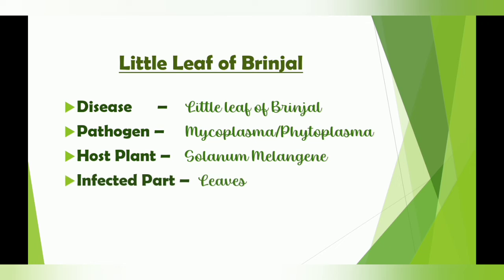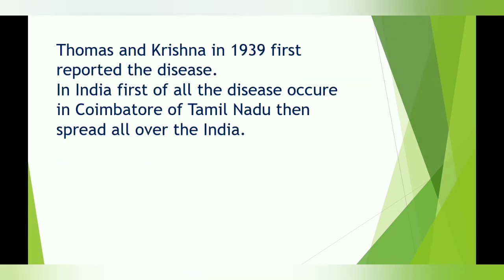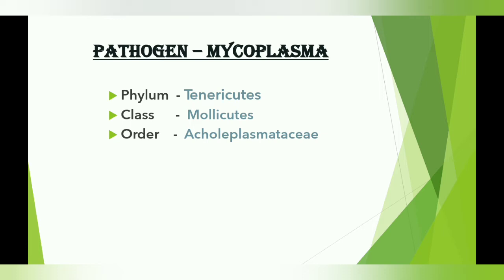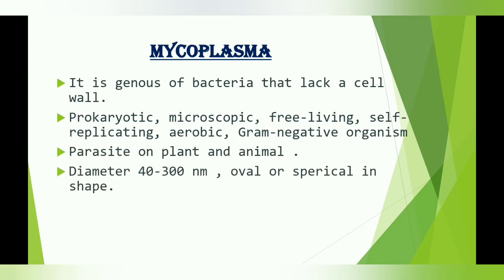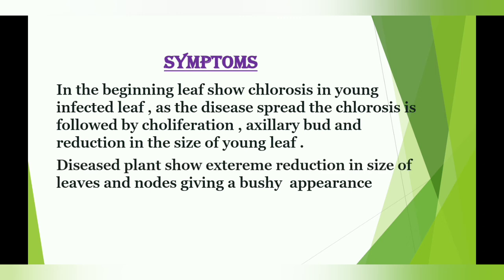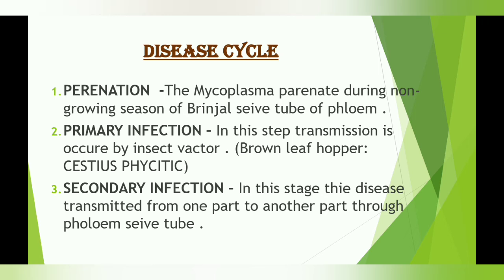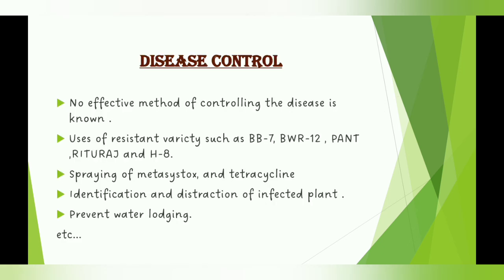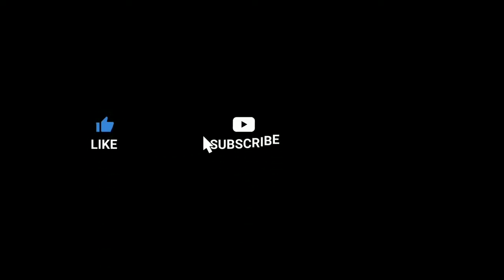Little Leaf of Brinjal/Plant Pathology/Disease of Brinjal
Notes and full details video on little Leaf of Brinjal for m.sc and b.sc. students